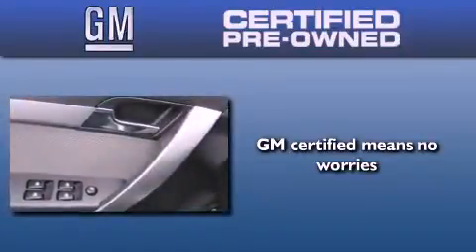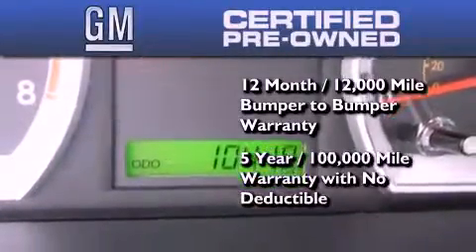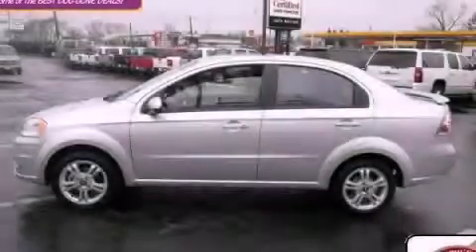Certified 2011 Chevrolet Aveo OH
We are proud to present this 2011 Chevrolet Aveo .
 We've been honored to serve the  OH area , we promise that your experience at our dealership will exceed your expectations !

 Year : 2011
 Make : Chevrolet
 Model : Aveo
 Engine : 1.6L 4-Cylinder
 Trans . : automatic
 Exterior : Silver Ice Metallic
 Miles : 10,418
 Interior : Charcoal
 Jack Maxton Chevrolet
 700 East Dublin-Granville Rd
  , OH 43085
 2011 Chevrolet Aveo  OH